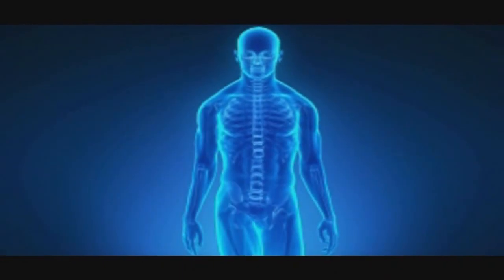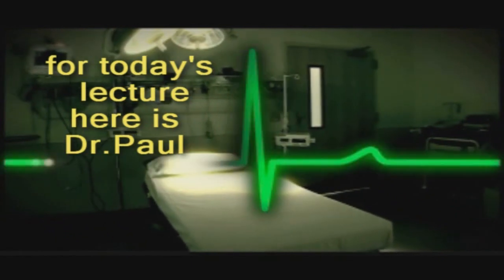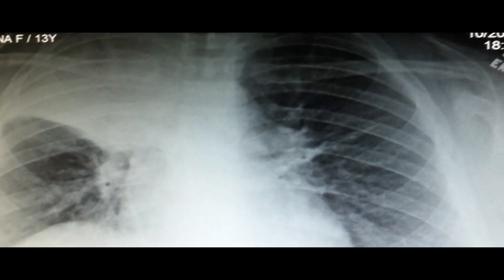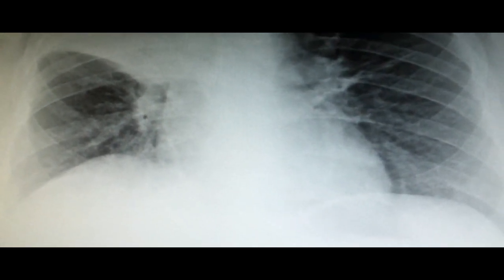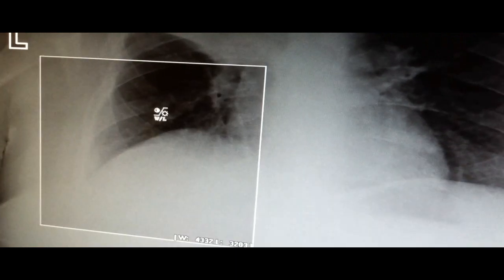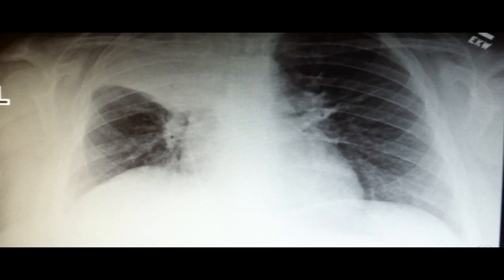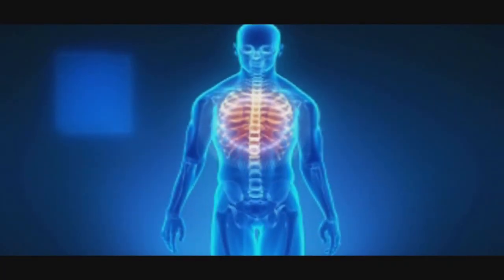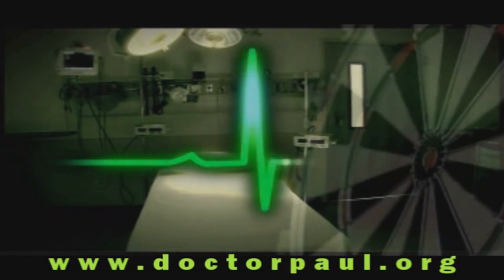Pneumonia on Chest X-Ray: Most Important Things to Look For